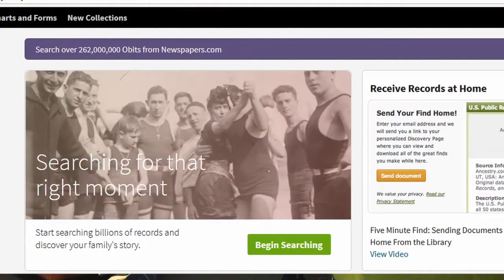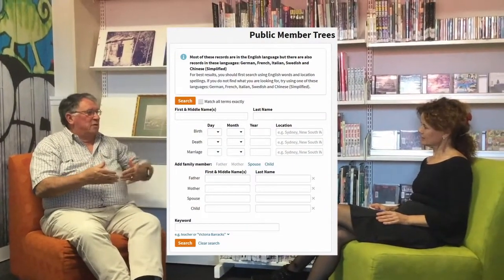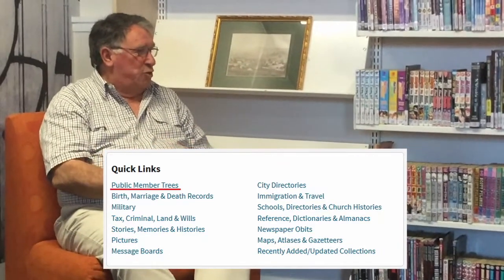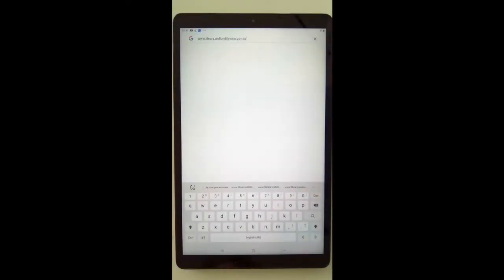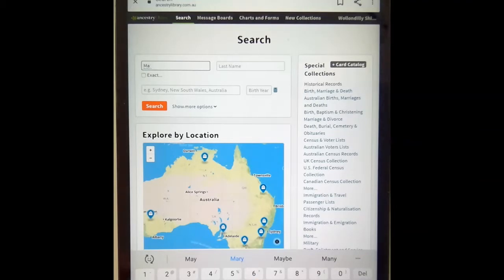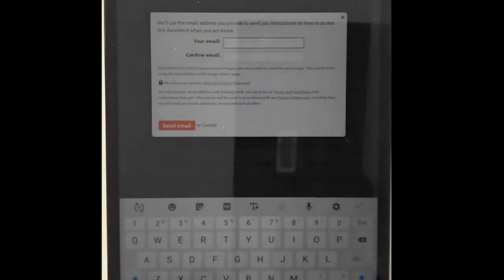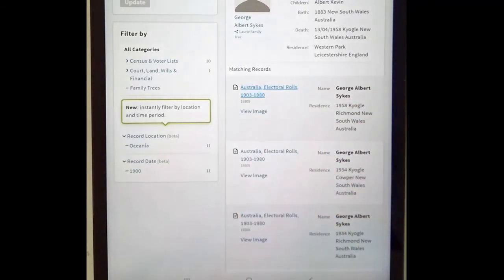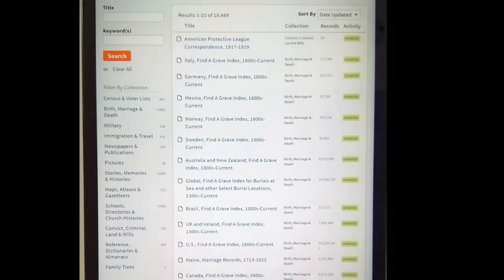Exploring Ancestry.com.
An interview with Robert Palmer from Campbelltown District Family History Society, followed by an online demonstration of Ancestry.com Library Edition.